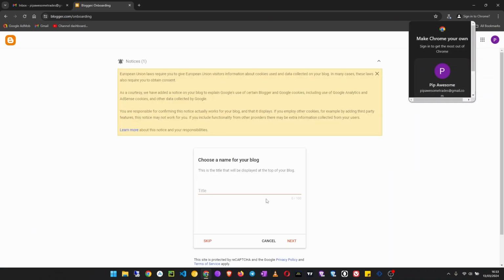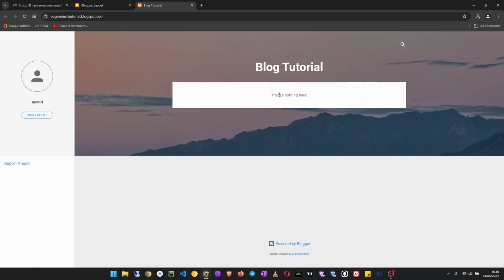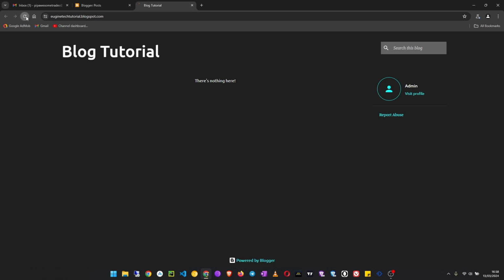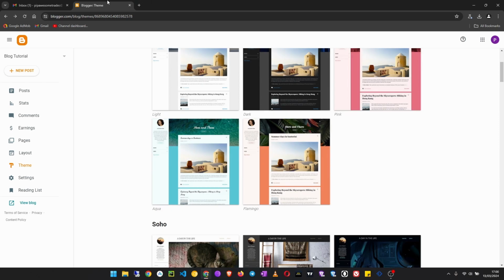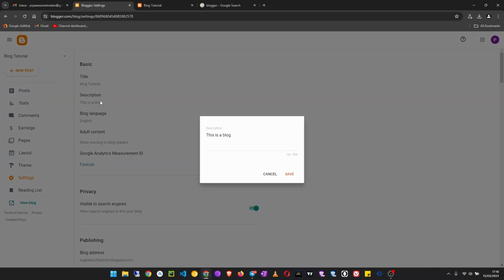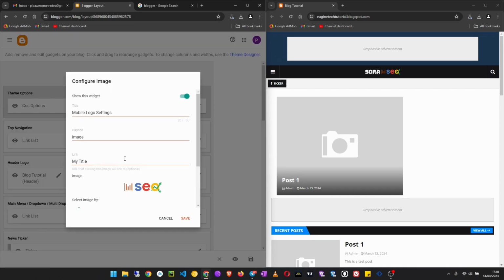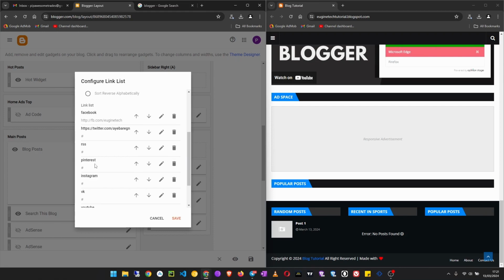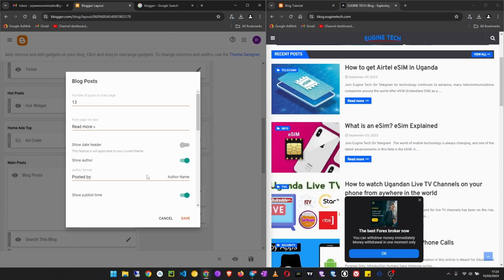Blogger Course: How to Create a Blog Website for FREE and Start Earning.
Blogger Bootcamp: Launch Your Blog & Start Earning!
This video is part one in the series on how to create a blog website for free using blogger and start earning.

Welcome to the inaugural episode of our Blogger Course! In this beginner-friendly tutorial, we'll guide you through the process of creating a stunning blog website for free using Blogger, Google's popular platform. Learn step-by-step how to design your blog layout, customize it with a unique theme, and even add a custom favicon to make your blog stand out.

But that's not all – we'll also dive into the exciting world of blog monetization. Discover how you can start earning from your blog through ads and unlock its full potential as a source of passive income.

Whether you're a complete newbie or looking to refresh your blogging skills, this episode is packed with valuable insights and practical tips to kickstart your blogging journey. Join us and turn your passion for writing into a profitable venture!

Blogger Tutorials
WordPress Tutorials
Coding / Programming Tutorials
Android Tutorials